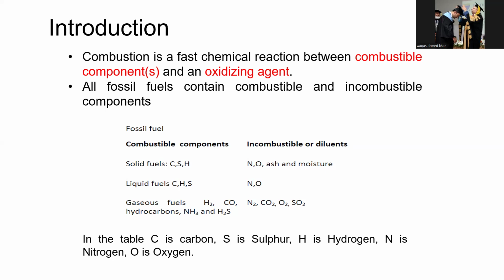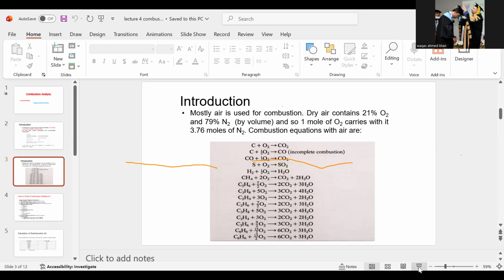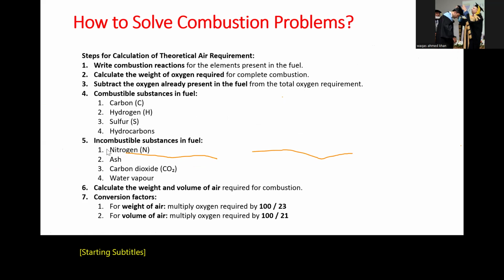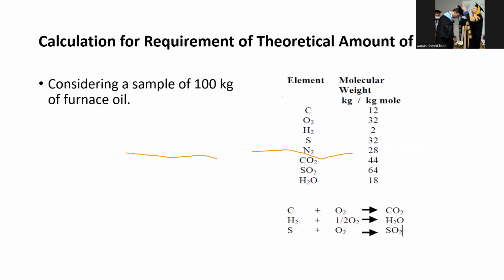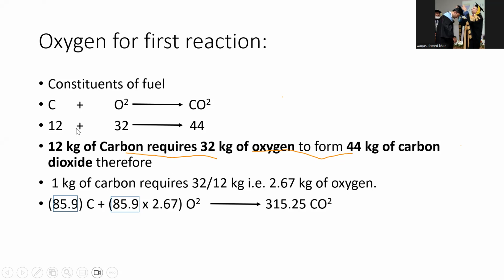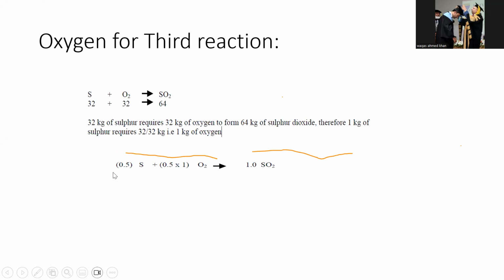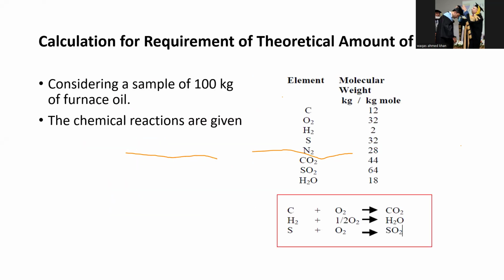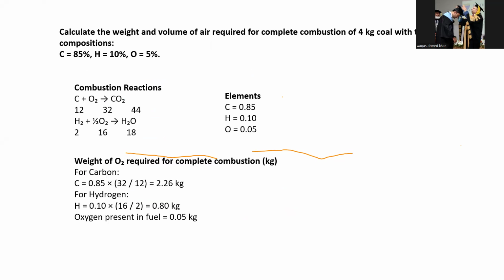Combustion Analysis | Engr Waqas Ahmed Khan